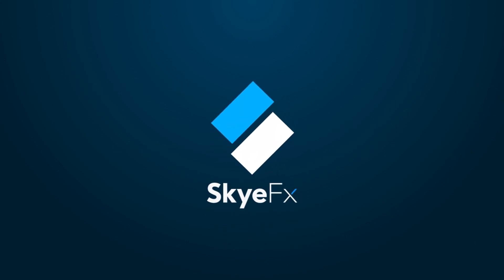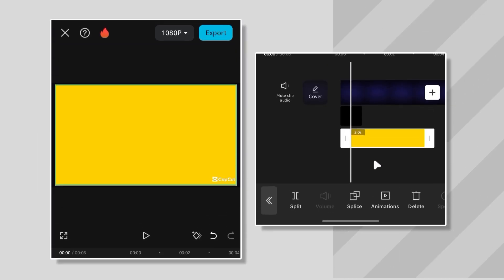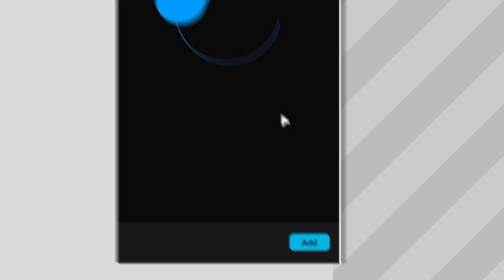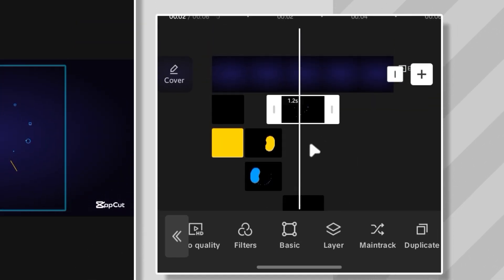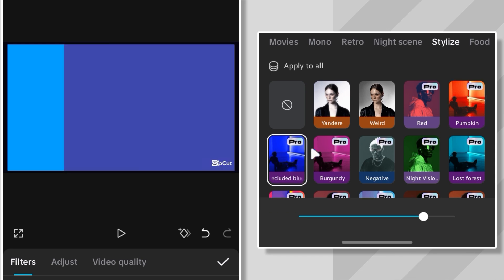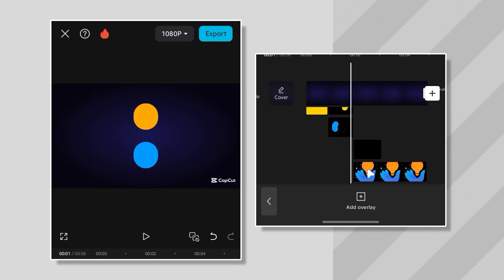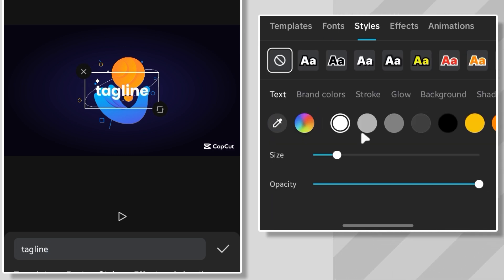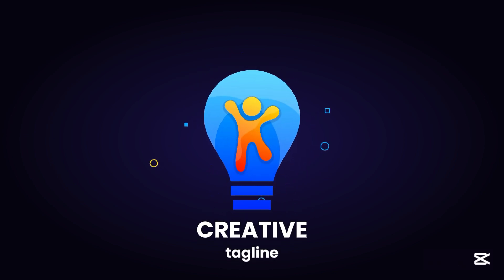Motion Graphics In CapCut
In this video, I'll show you how to create a minimalistic logo intro animation in CapCut

credits ©️
Chill Calm Electronic by Infraction 🔻